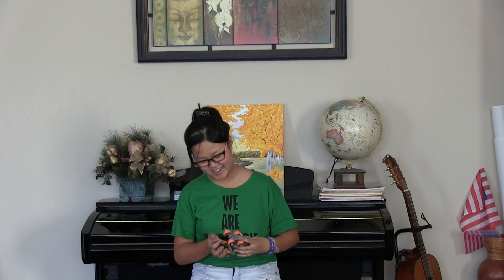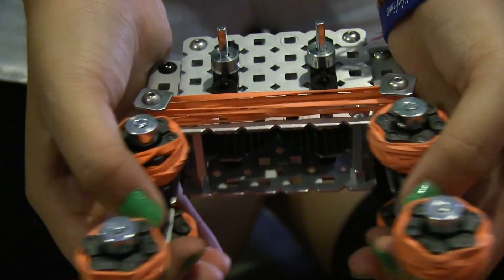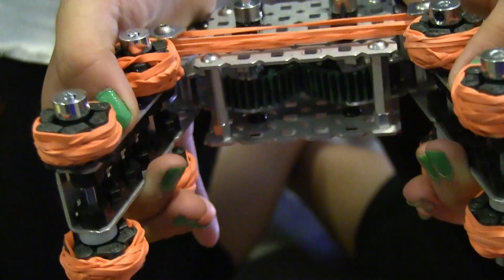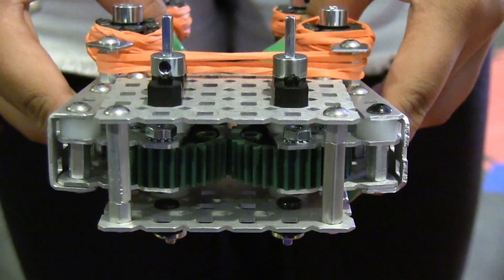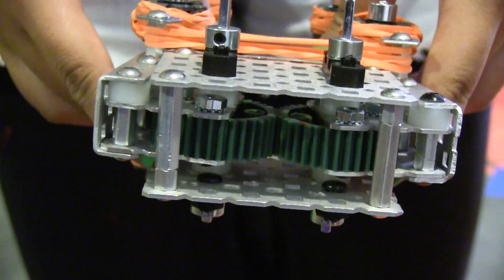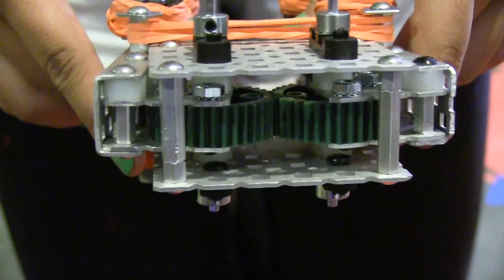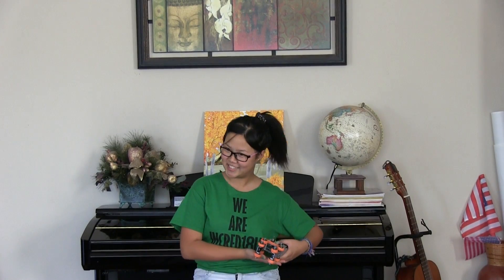Vex Passive Skyrise Intake - The Infinities (Team 6089)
This is our passive skyrise intake.